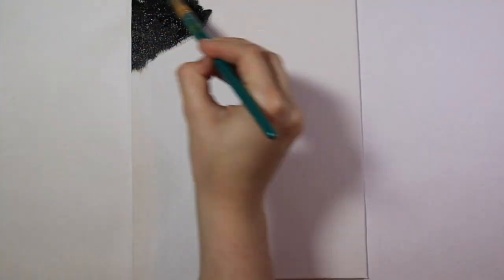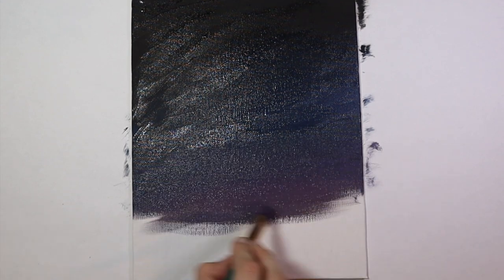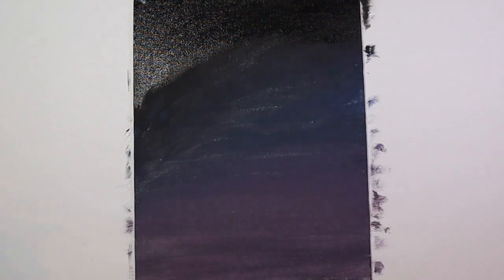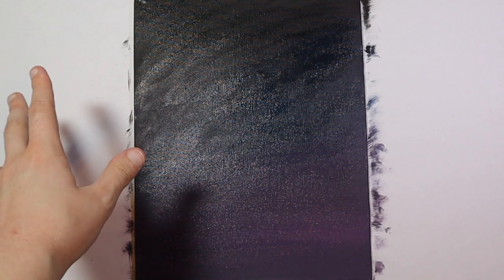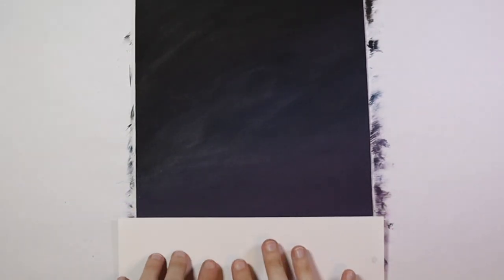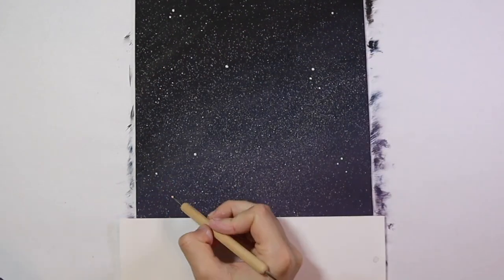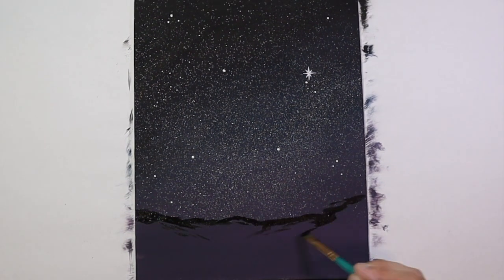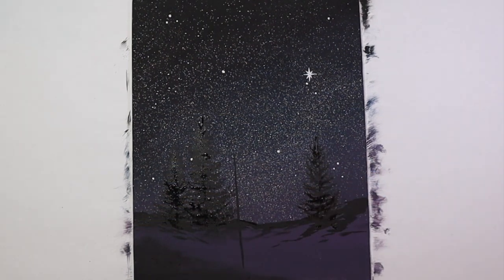Night Sky Landscape Tutorial | Acrylic Painting for Beginners!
Greetings from Laura! This is my first acrylic painting tutorial video, and I hope you enjoy it!

Materials:

- A small canvas (or painting paper)
- Brushes: 1/2” Filbert brush, Fan Brush, Toothbrush, Small Rigor Brush, Optional Dotting Tool
- Paint: Black, Admiral Blue, Bright Magenta, Pewter Gray, White (Apple Barrel paint)
- Water

Today I’ve painted an acrylic night time landscape with evergreen tree silhouettes and snow. The skyscape is very starry, and I’ll be showing how to create this sort of sky. This video is meant to help beginner to intermediate artists with painting skies and nature, as well as anyone who enjoys watching art videos! More videos to come soon, and do let me know if there is a specific painting tutorial that you would like to see!